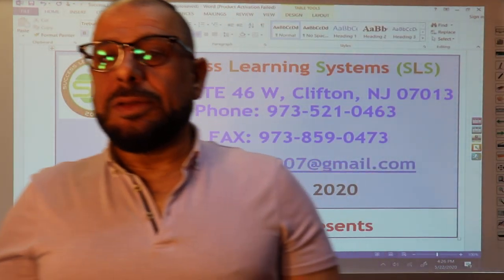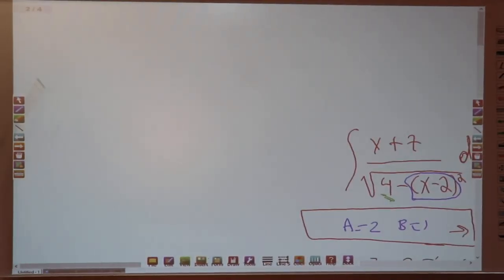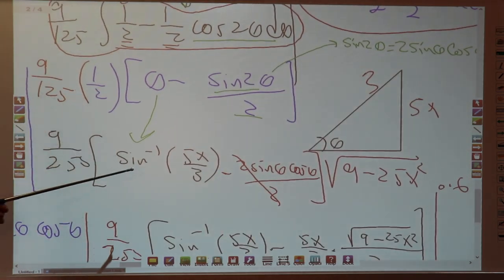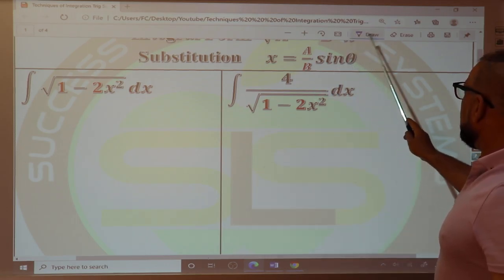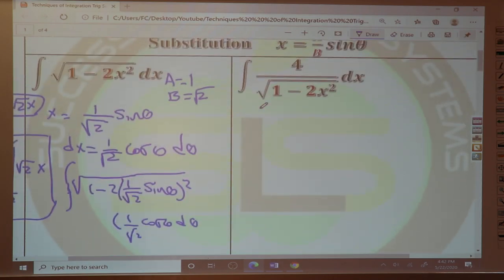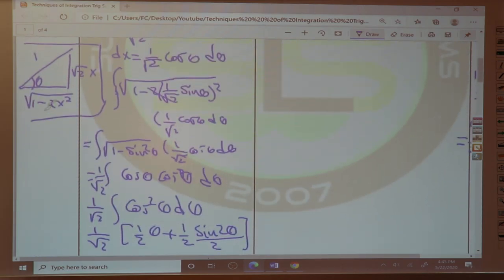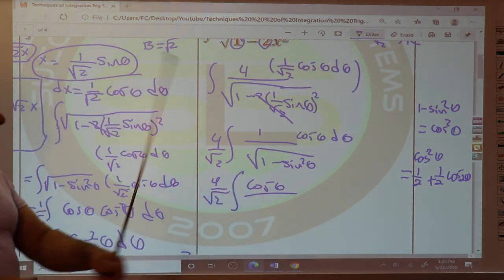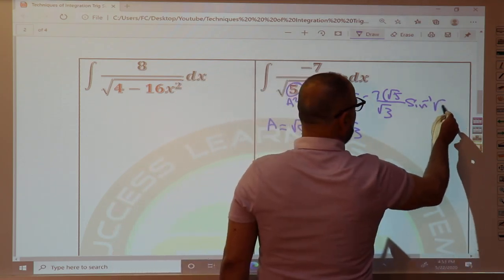Calculus 2 Trigonometric Substitution Integrals (Class 8)